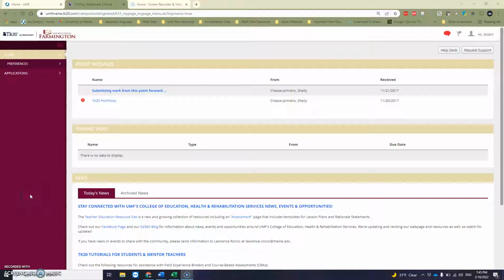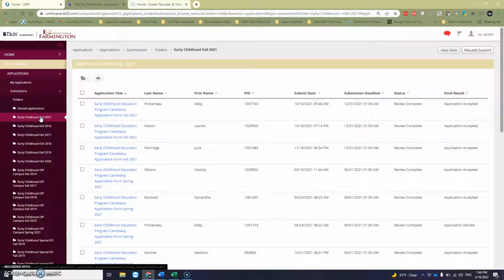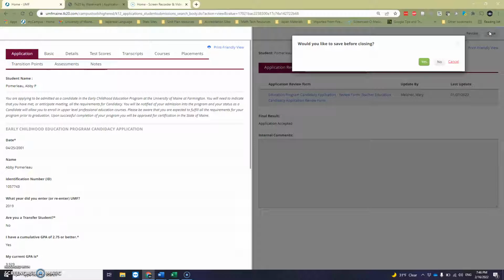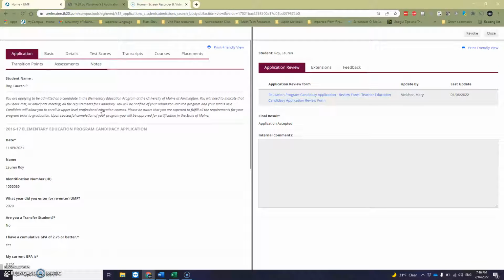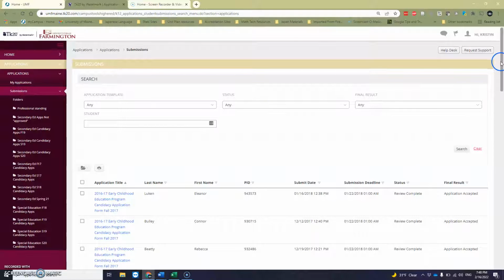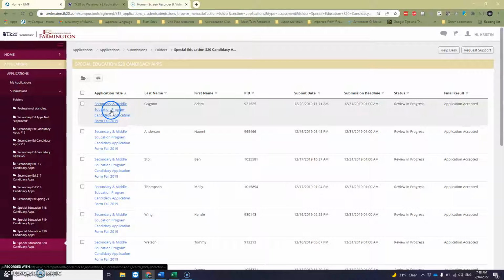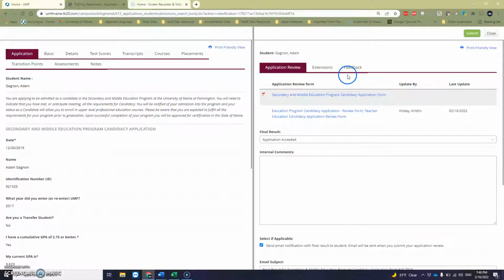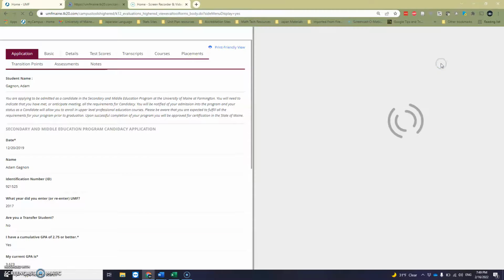Tk20 Review Form Issue Part 2